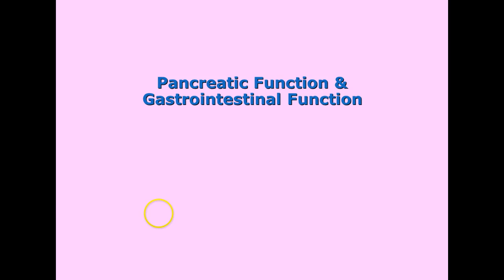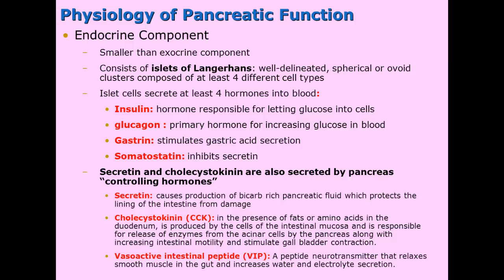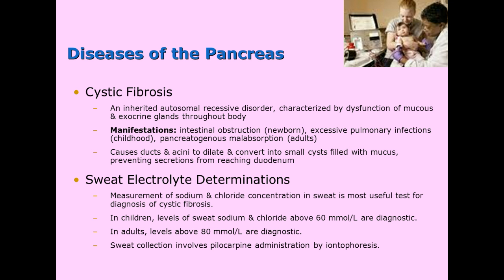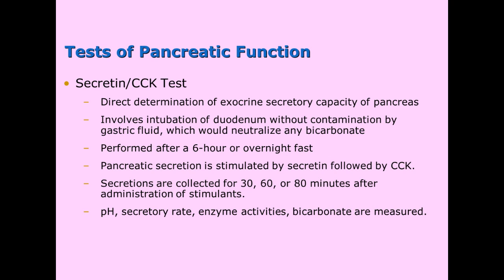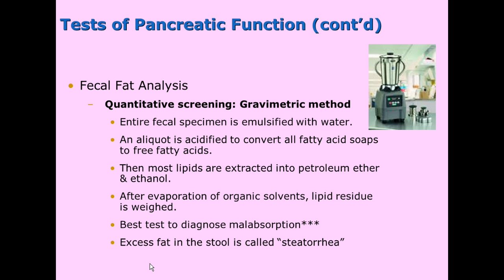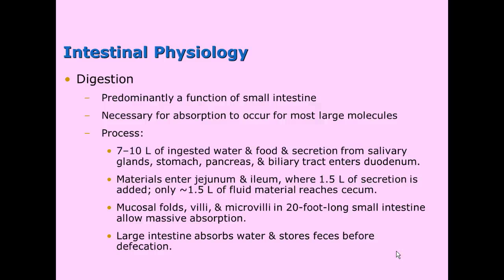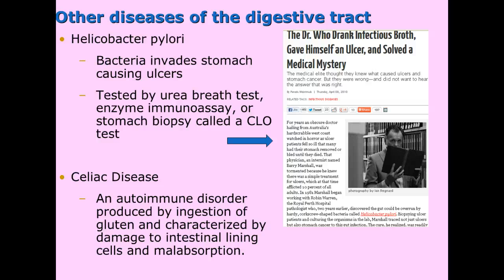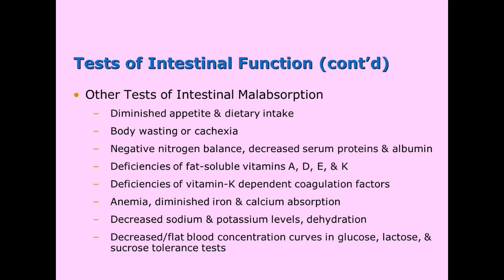Pancreatic and GI